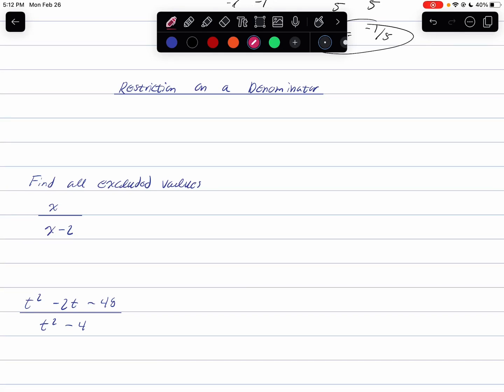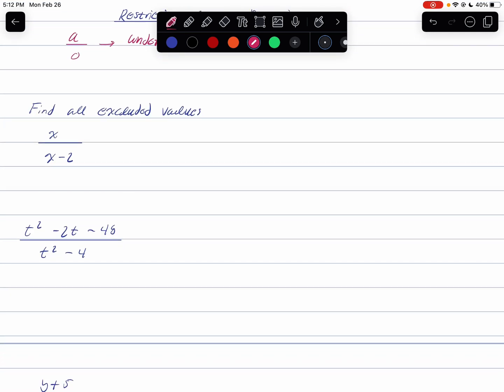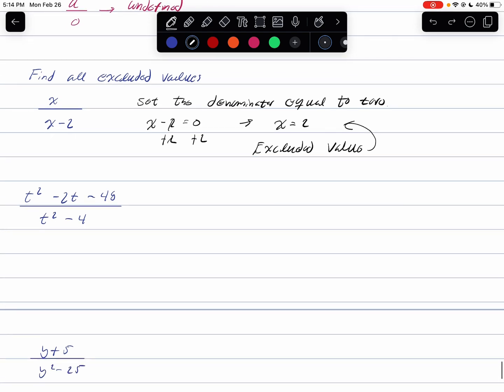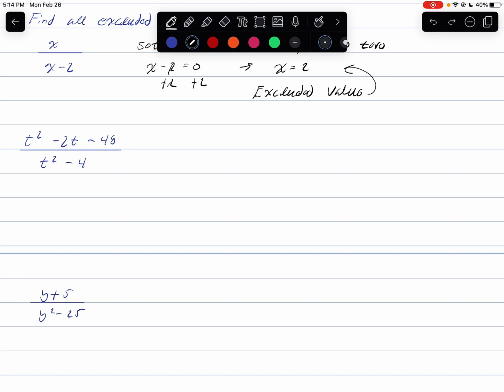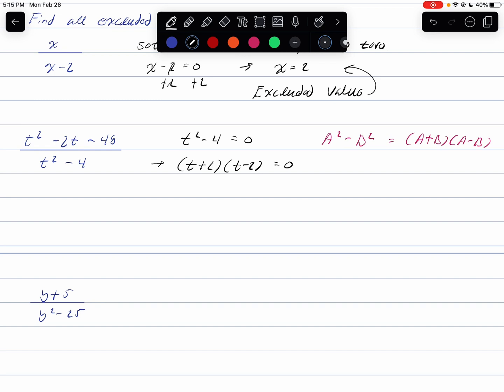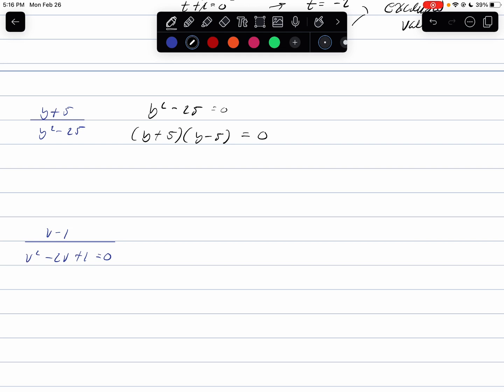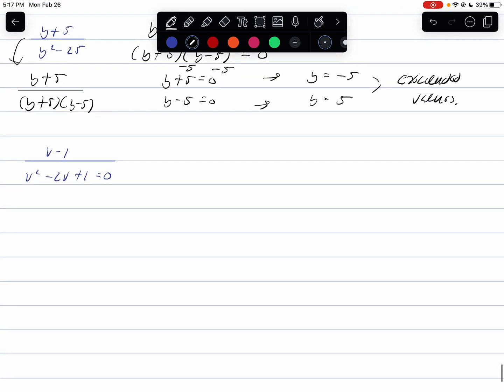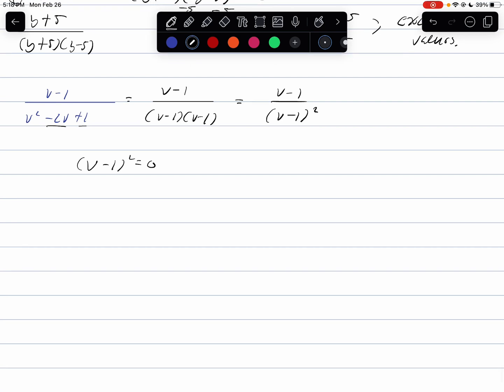Restrictions on a Denominator